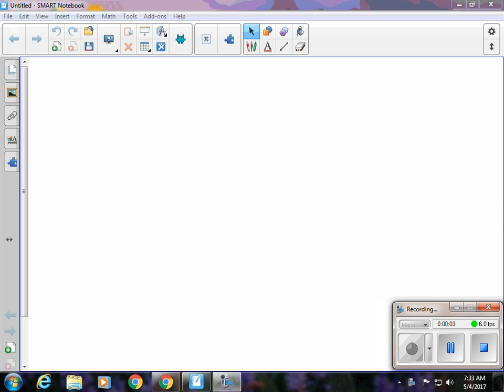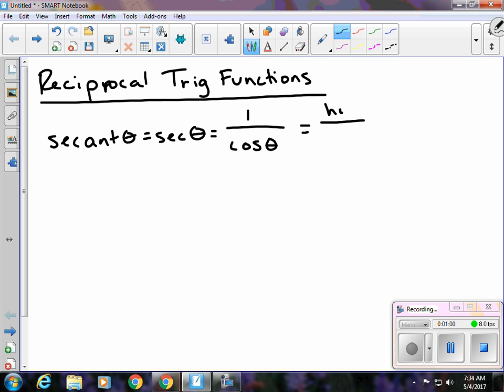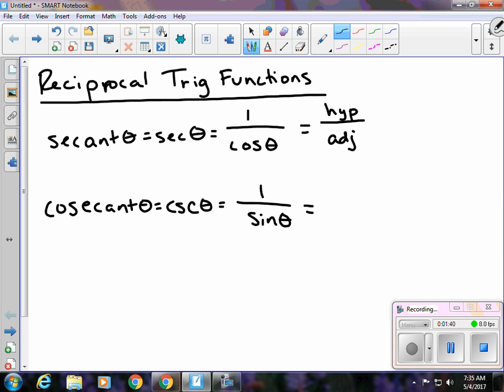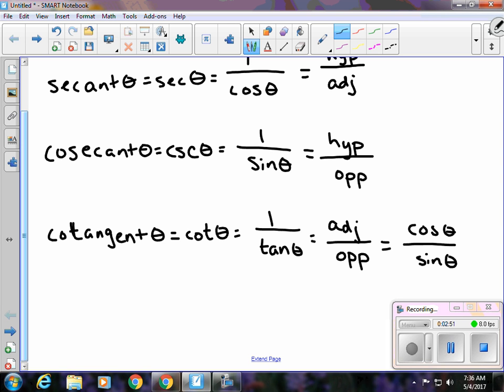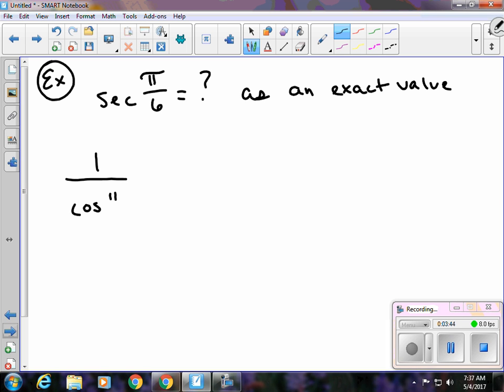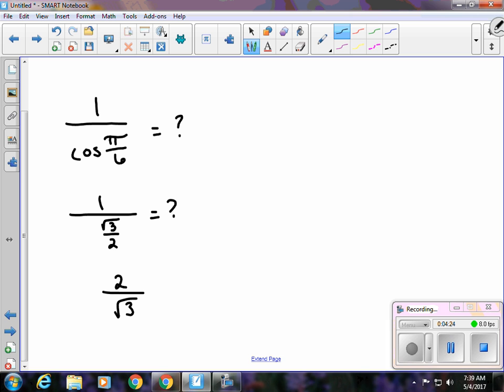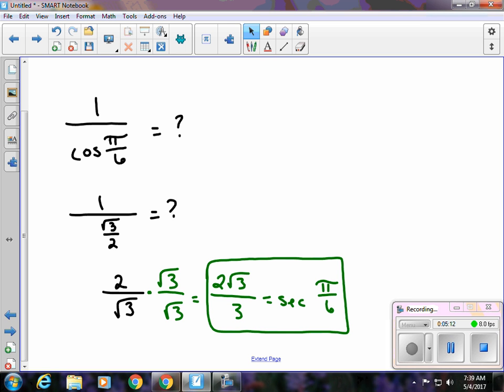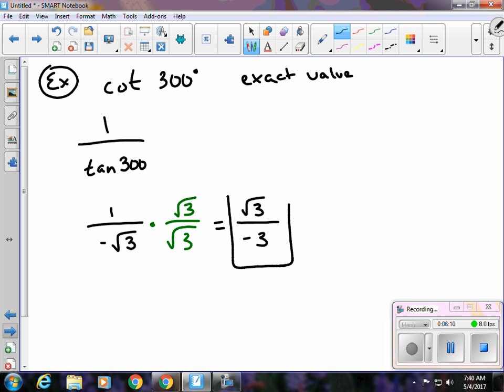Reciprocal Trig Functions